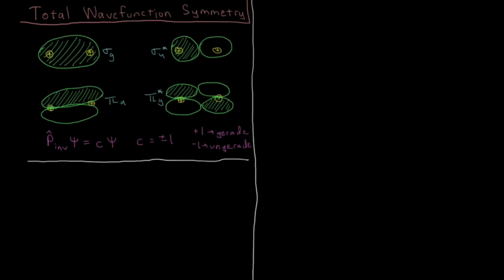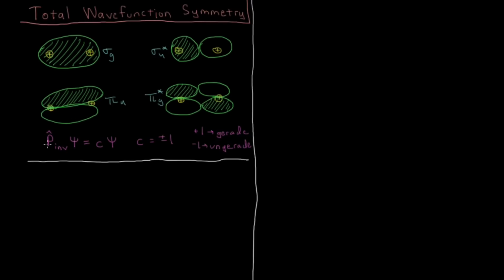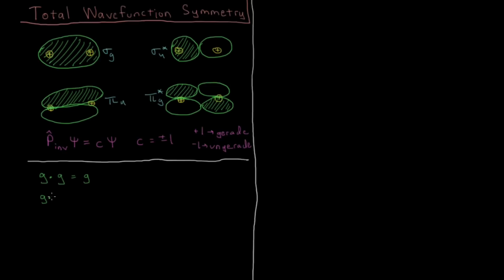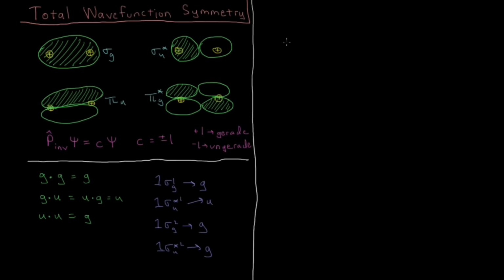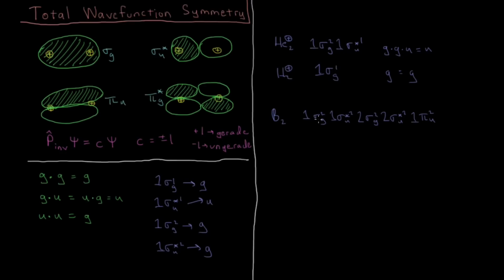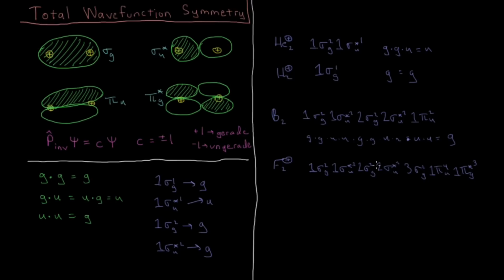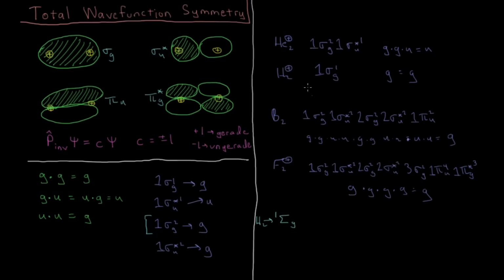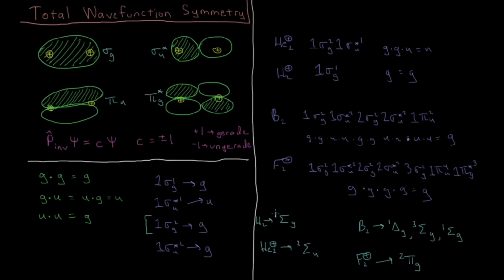Quantum Chemistry 10.12 - Total Wavefunction Symmetry (Old Version)